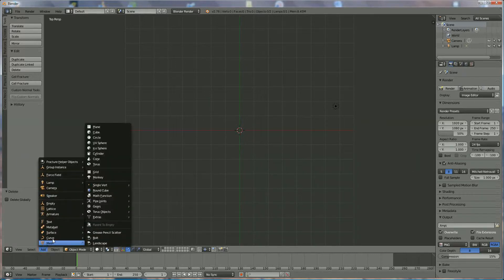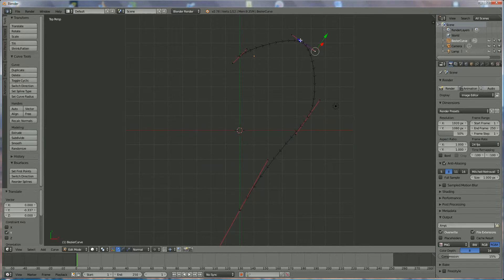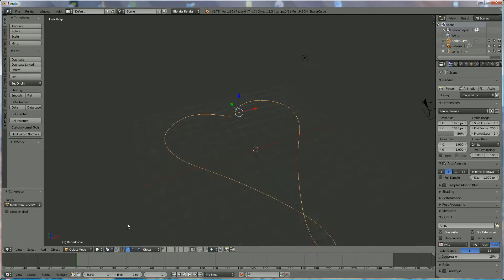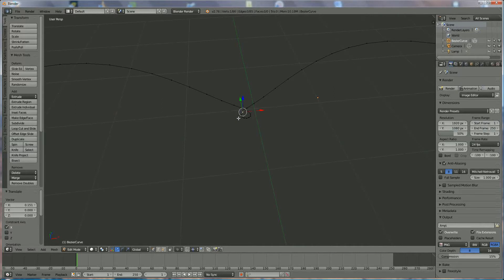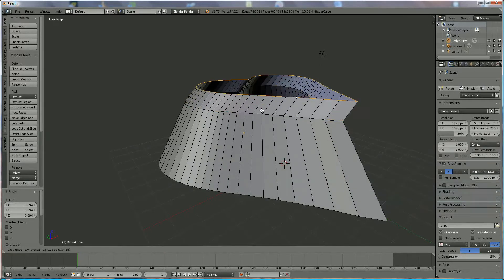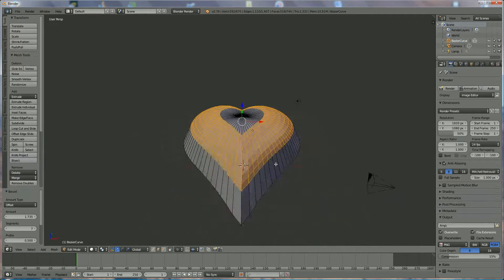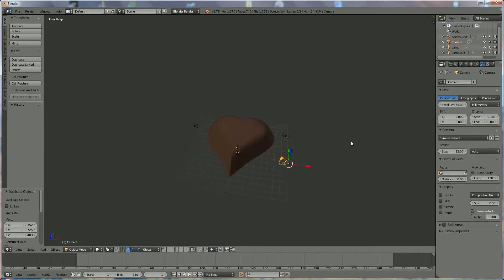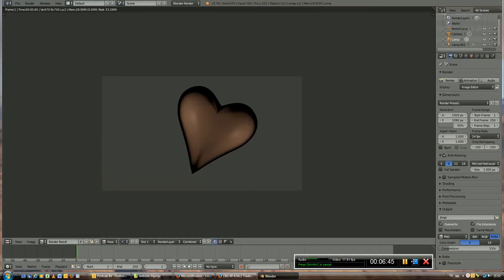how to make a chocolate heart (1) in blender 3D v 2.76 :spoken tutorial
This is one of three tutorials were I explain to make a praline or chocolat